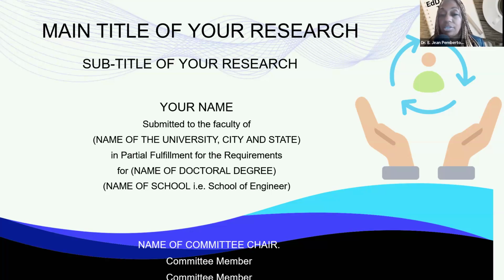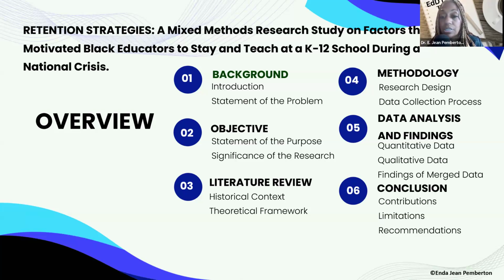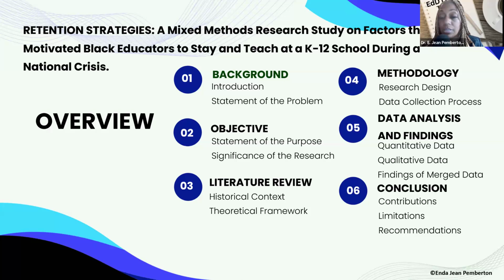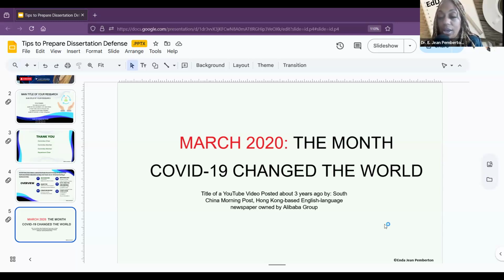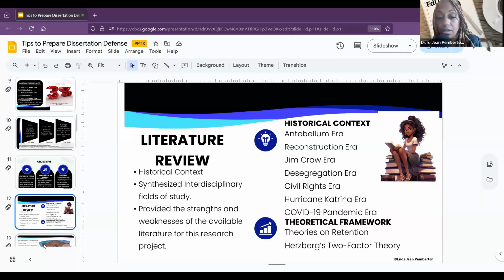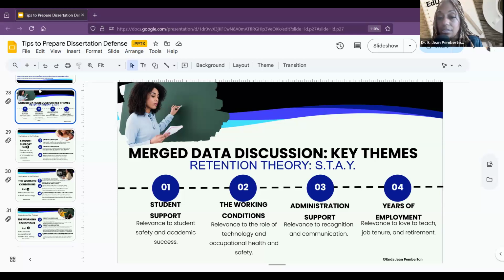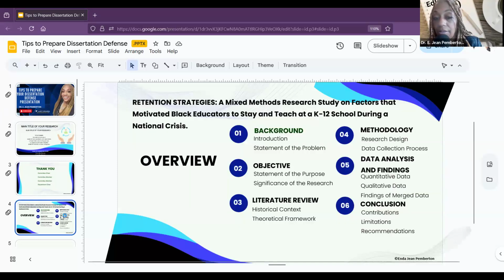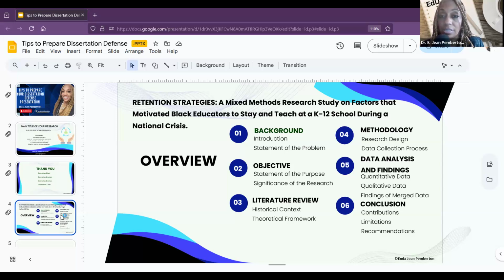Simple Tips to Prepare Your Dissertation Defense with a PowerPoint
Video Content:  Simple tips to create a dissertation defense presentation

The purpose of this channel is to provide content that encourages scholars and life learners to seek wisdom, knowledge, and understanding. This channel encourages scholars and life learners to set their learning goals, start their journey towards expanding  their knowledge, and get to the finish line of their academic journey.

Dr. E. Jean Pemberton is an Educator and a Chaplain
Company: enda's education | enda's BOOKtique